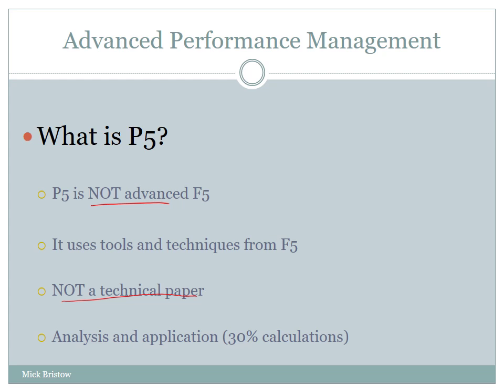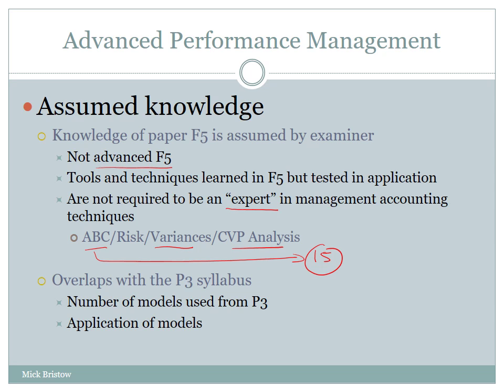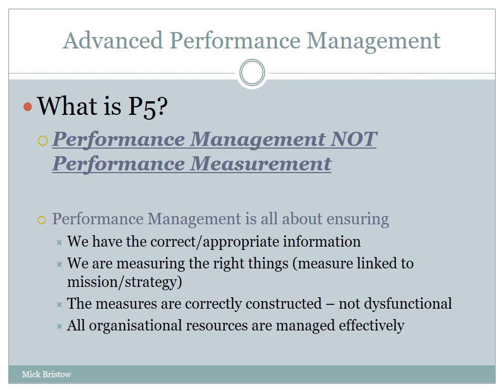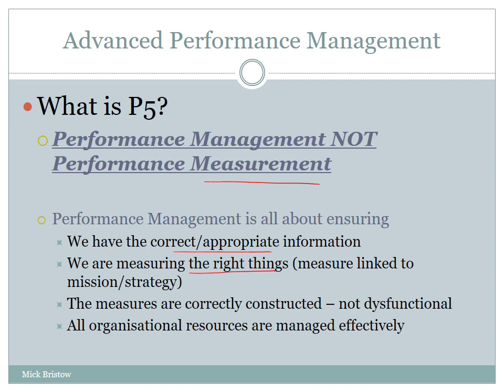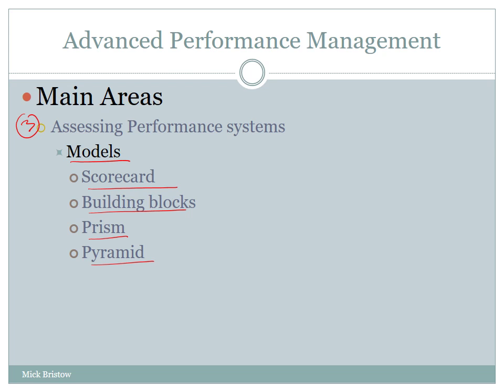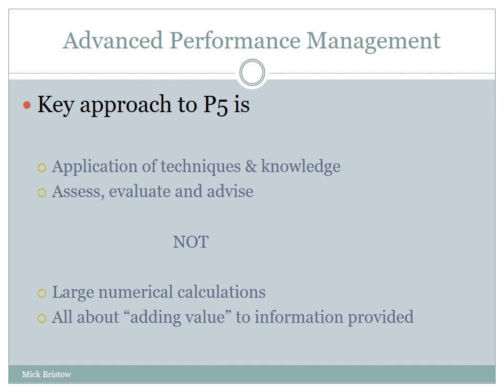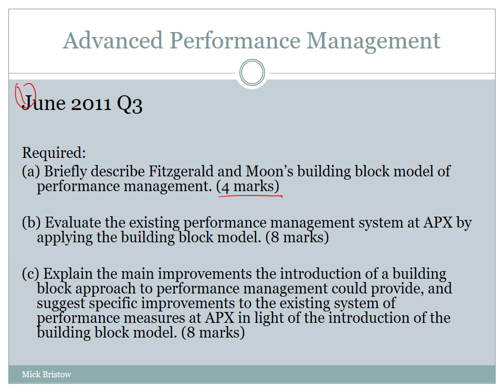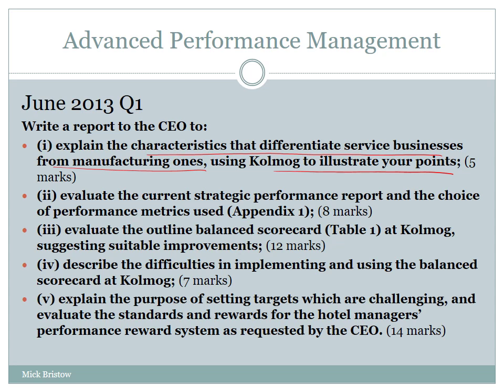P5 Presentation June 2016